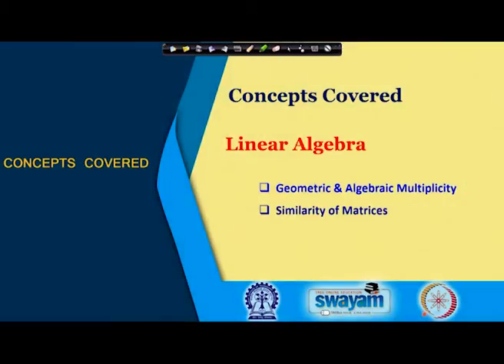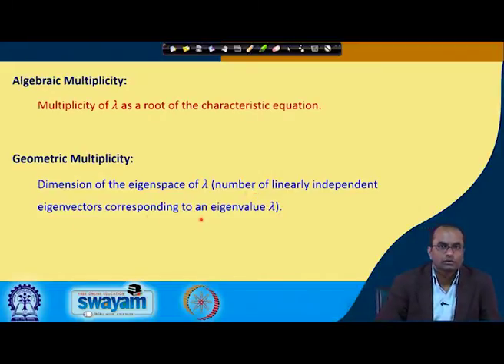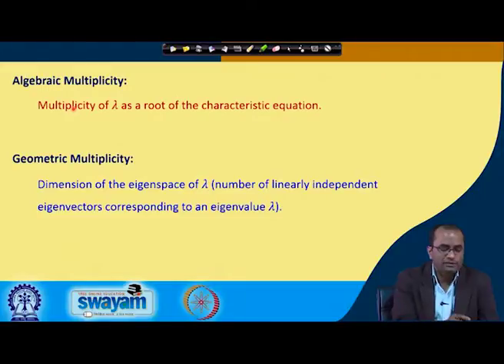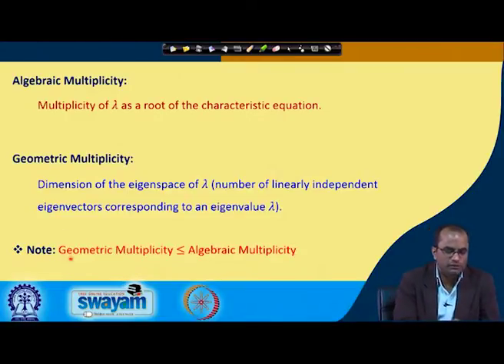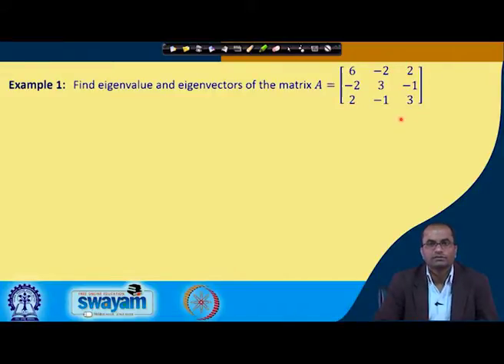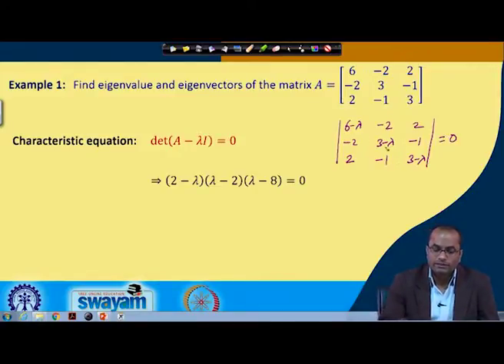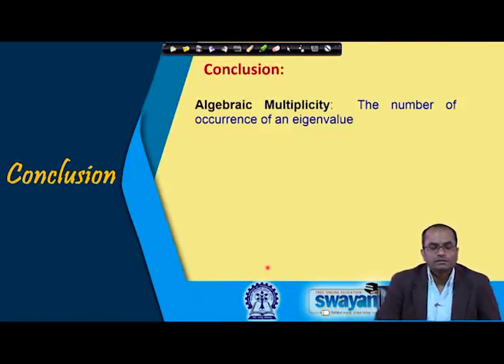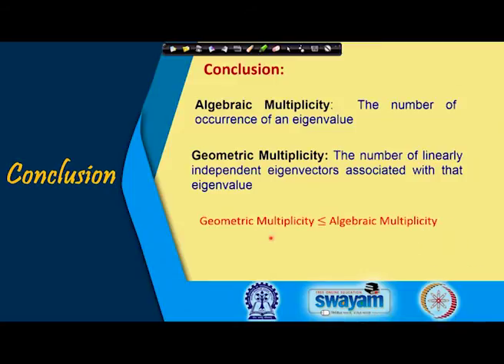Eigen values and eigen vectors (Contd.)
Subject: Mathematics

Courses: Engineering mathematics I